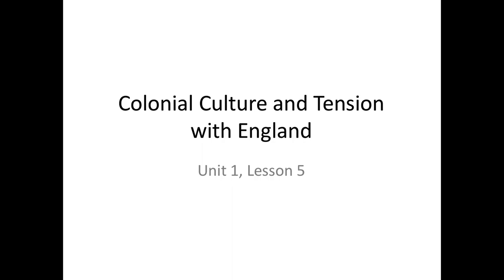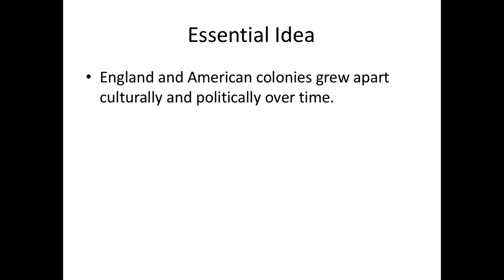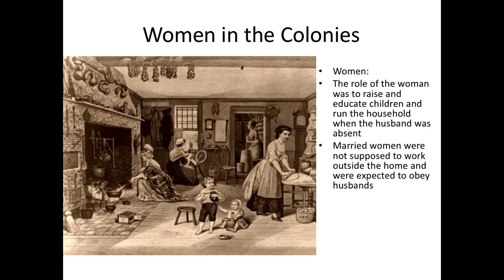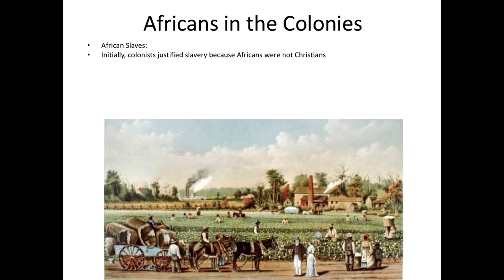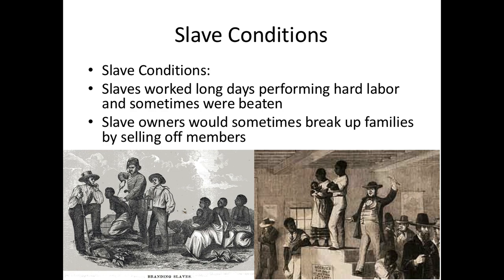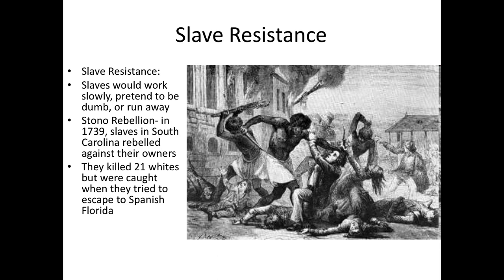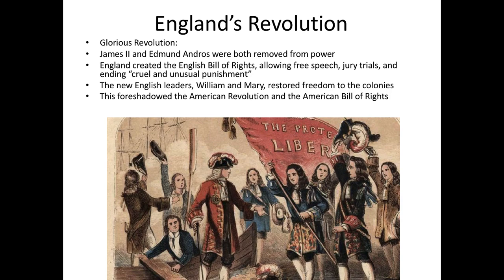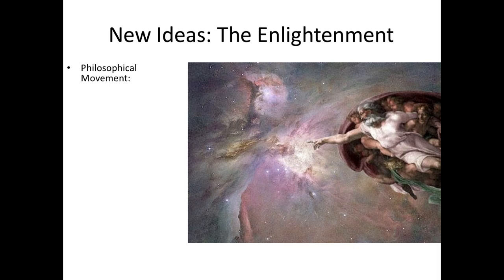American History 1: Unit 1, Lesson 5: Colonial Culture and Tension with England